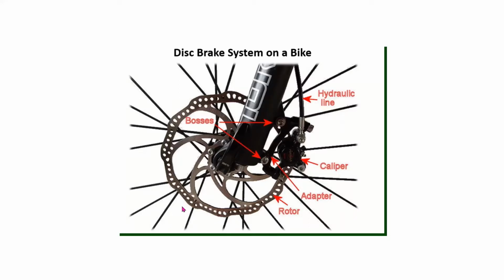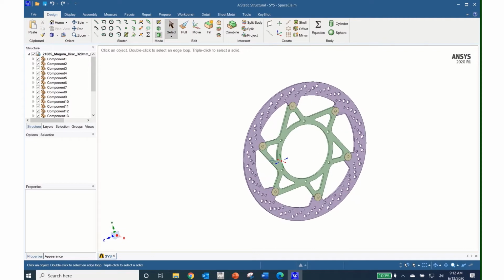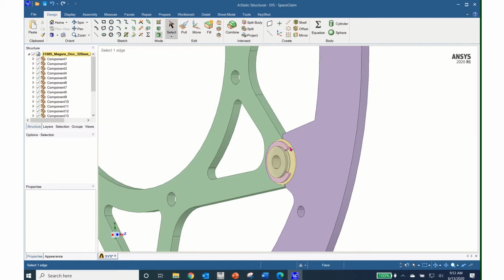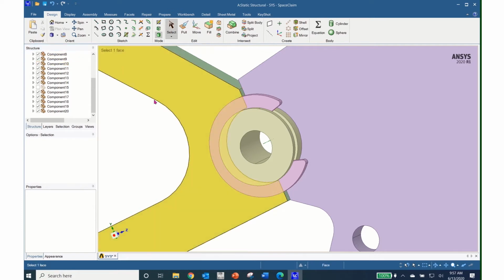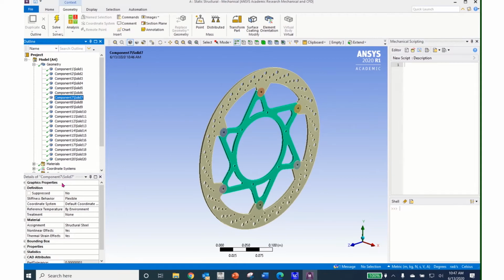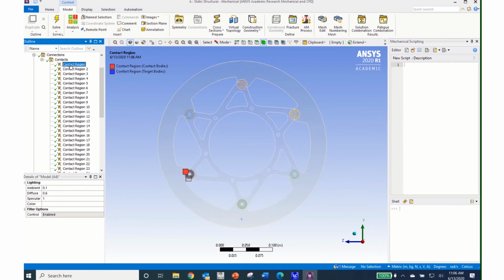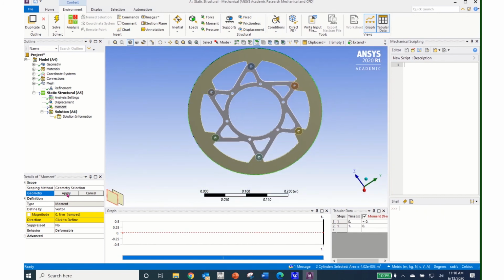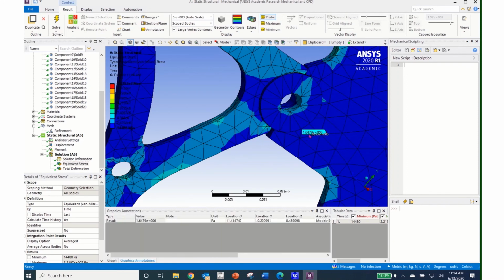R20 CAD Import Total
Importing and defeaturing CAD files in Space Claim and Ansys Workbench 2020 R1